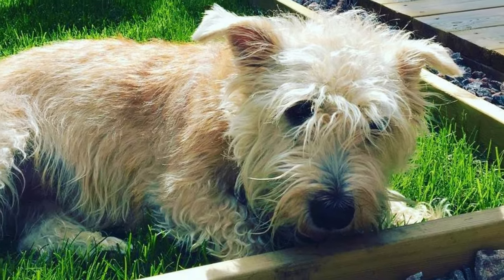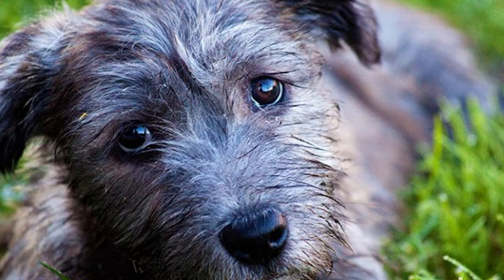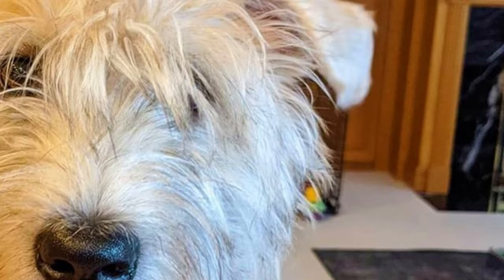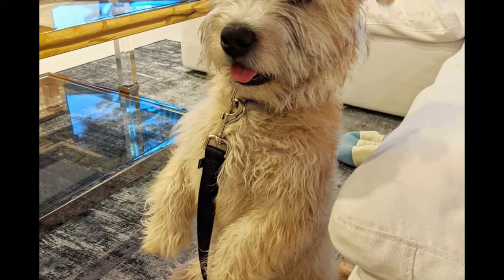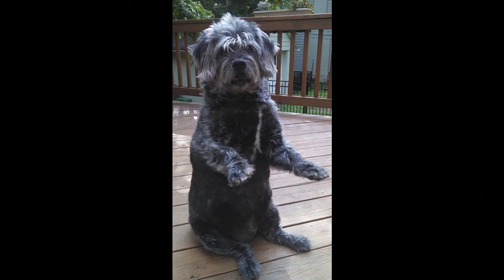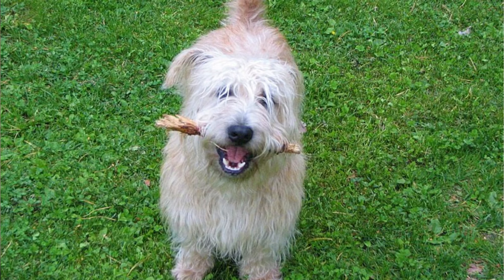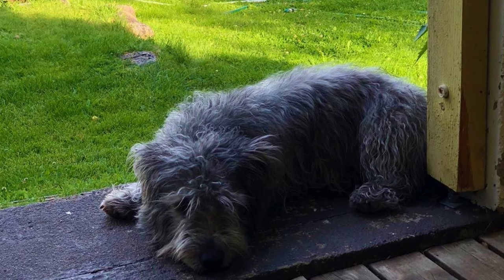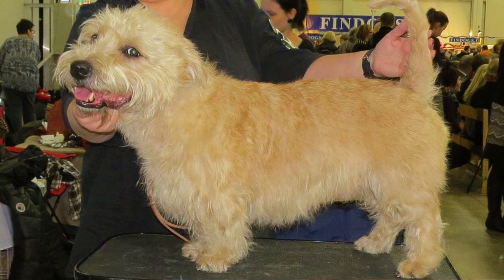Glen of Imaal Terrier - TOP 10 Interesting Facts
TOP 10 interesting facts about the Glen of Imaal Terrier, a spirited, loyal and gentle dog breed.

Short Glen of Imaal description:
The Glen of Imaal Terrier is a small and long, but also very strong dog with average height between 12-14 inches, which is 30-36 cm and weigh approximately 35 pounds, which is 15 kg. Females are little bit smaller than males.

I would say, that if you are looking for a family companion and you like terriers, the Glen of Imaal Terrier is one of the best choices. They are less vocal, gentlier more even tempered and easygoing than most of the other terriers. They are also pretty smart and learns new commands quickly, but they know how to be stubborn, so patient training is required.

Glen of Imaal Terrier facts VIDEO TIMESTAMPS:
0:34 Origin
1:01 Turnspit dogs
1:25 Hunters
1:45 Silent terrier
2:04 Glen sit
2:25 Digging
2:52 Name
3:10 Companions
3:40 Size
3:58 Health

2:10 By Sutch - Own work, CC BY-SA 4.0,
2:46 By Sami Kronqvist - Own work, CC BY-SA 2.5,
2:52 By Sami Kronqvist - CC BY 3.0,
3:51 By Томасина - Own work, CC BY-SA 3.0,